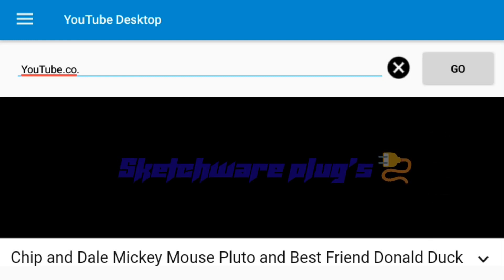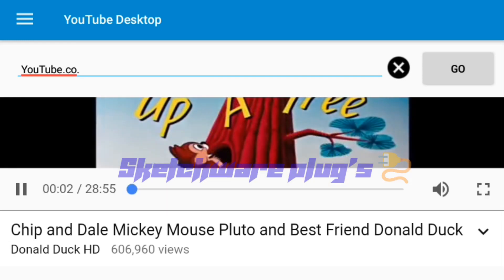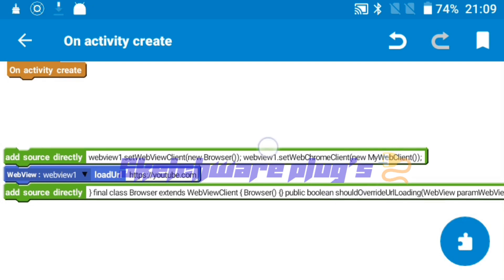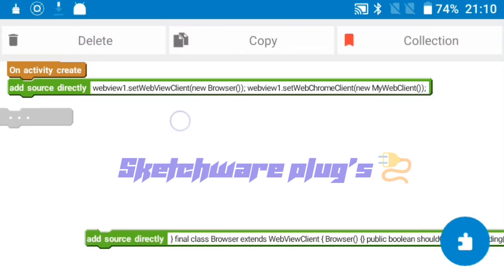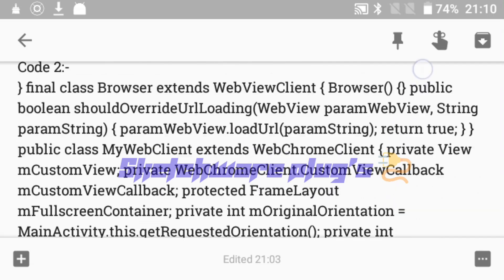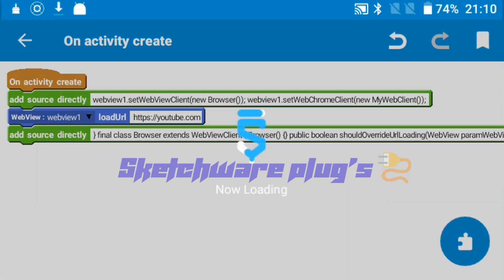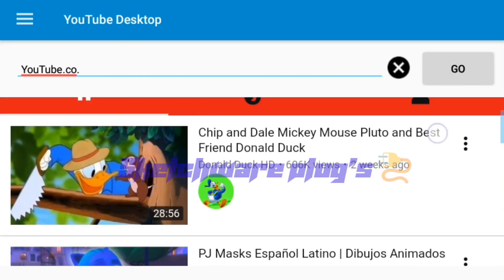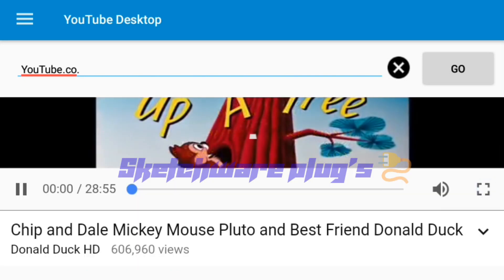Enable Fullscreen mode of YouTube videos in webview 2018 Latest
Code 1 :-

 webview1.setWebViewClient(new Browser()); webview1.setWebChromeClient(new MyWebClient());

Code 2:-